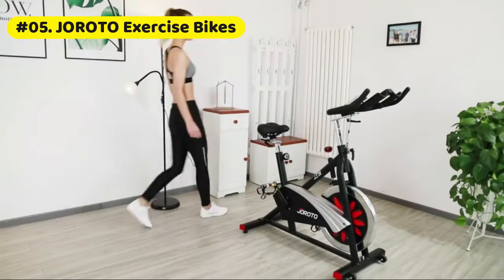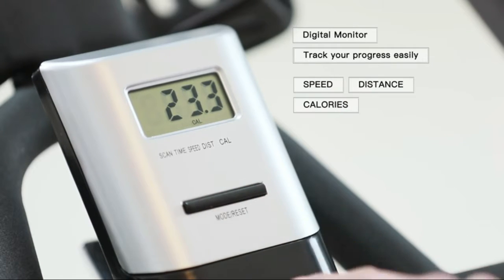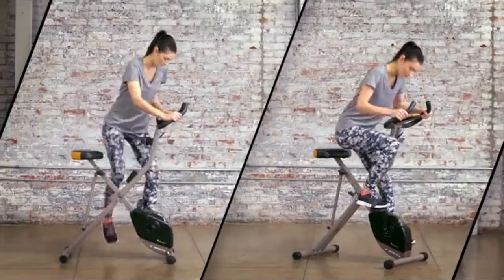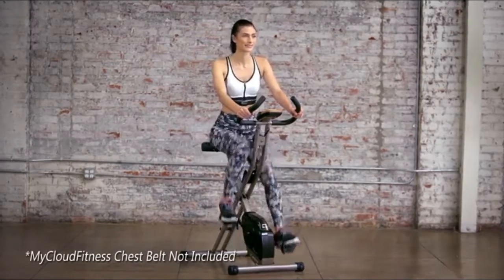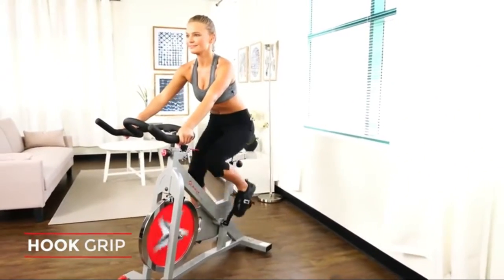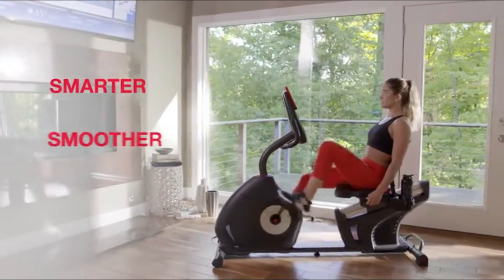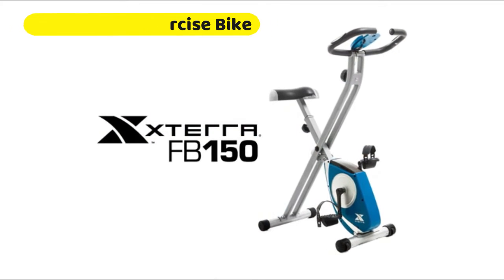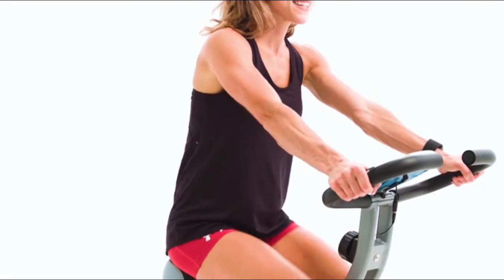5 Best Exercise Bikes (Buying Guide)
Durable and Foldable Best Exercise Bikes for  Fitness and Health Exercise at indoor use. Top 5 Best Exercise Bikes as below

00:00 - Intro

00:14 05. JOROTO Belt Drive Indoor Cycling Bike with Magnetic Resistance

01:58 04. Exerpeutic Gold Heavy Duty Foldable Exercise Bike with 400 lbs

03:24 03. Sunny Health & Fitness Indoor Cycling Bike with 40 LB Flywheel

04:31 02. Schwinn Recumbent Bike Series

05:36 01. XTERRA Fitness FB150 Folding Exercise Bike, Silver

Best Exercise Bikes
Exercise Bikes Review
Exercise Bikes 2021